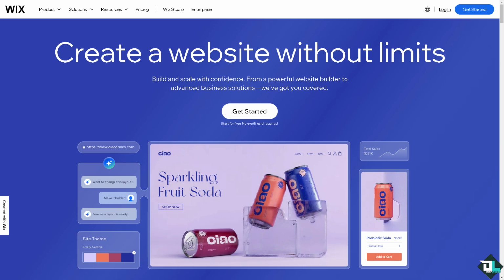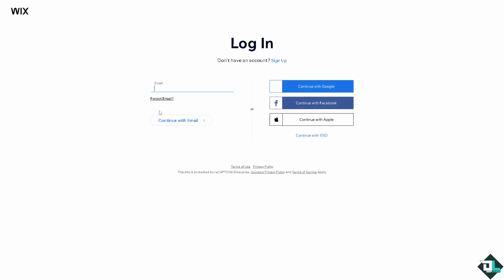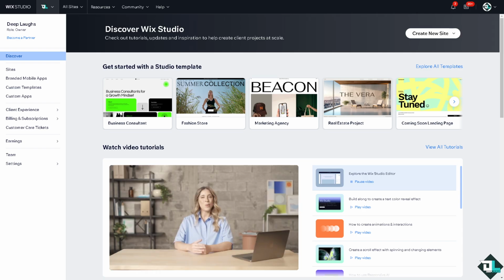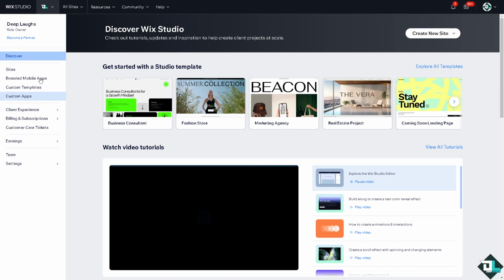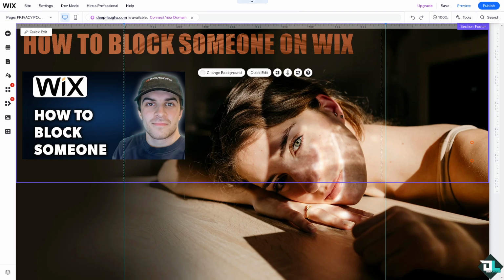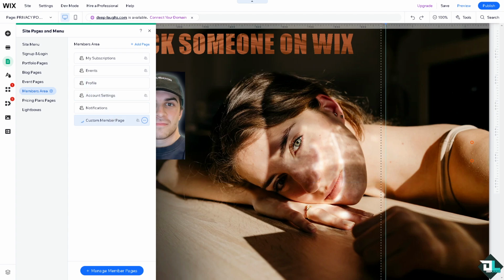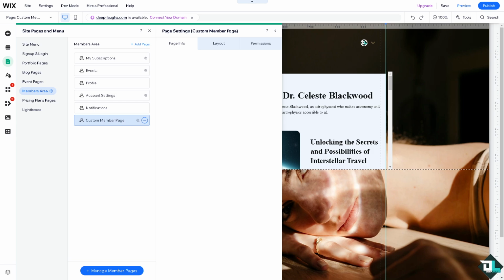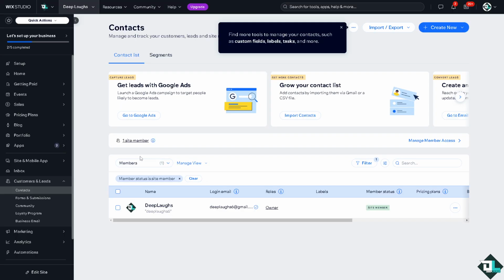How to Block Someone on Wix (Full 2024 Guide)